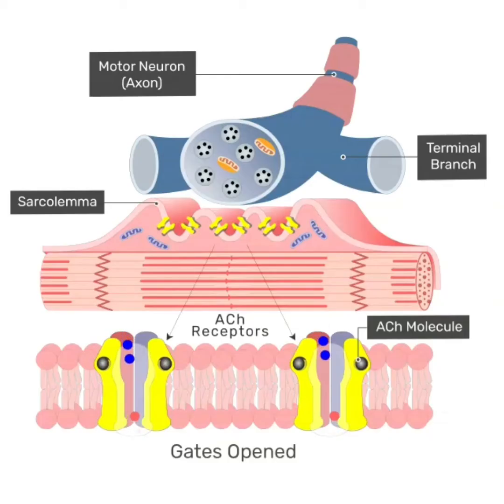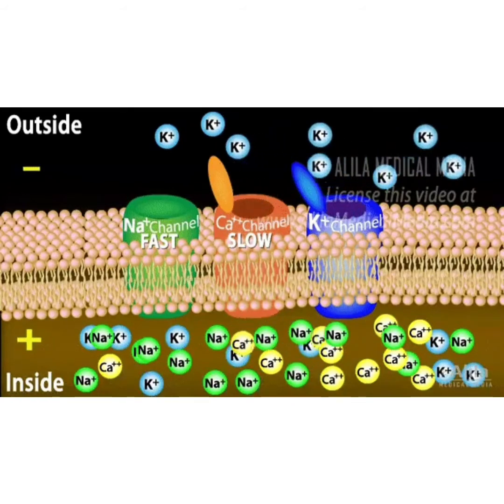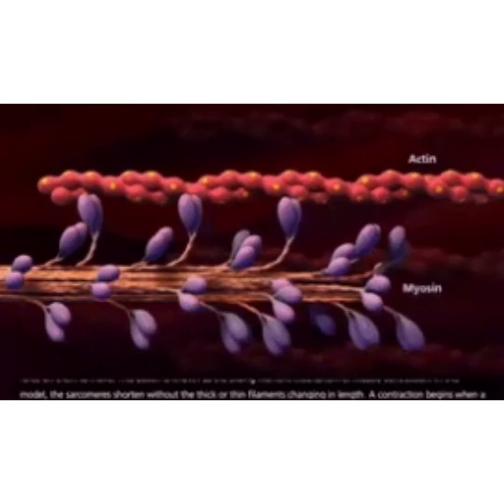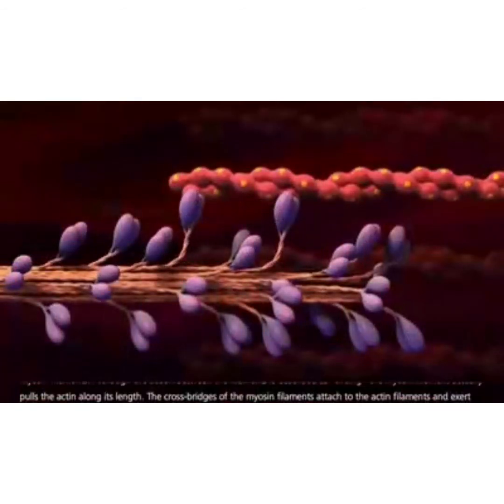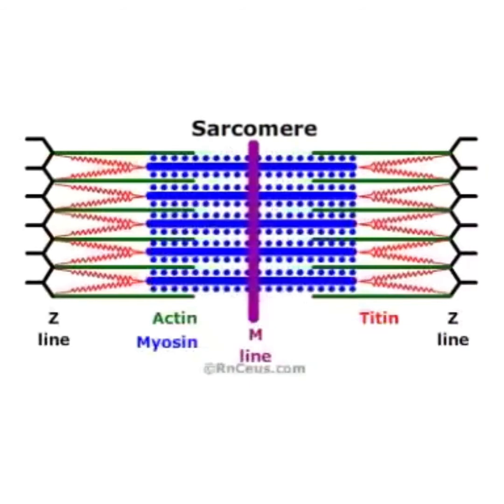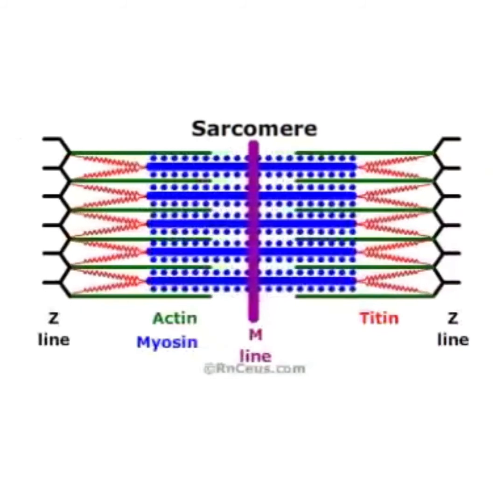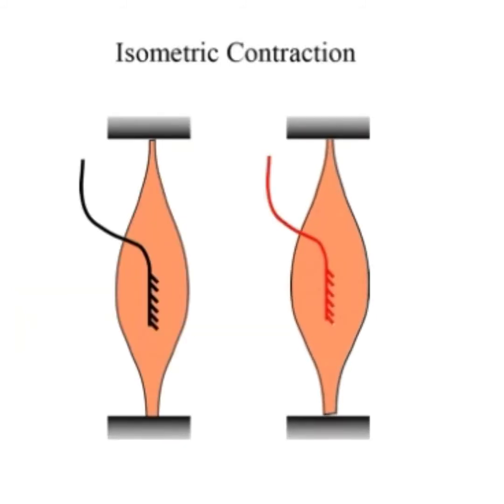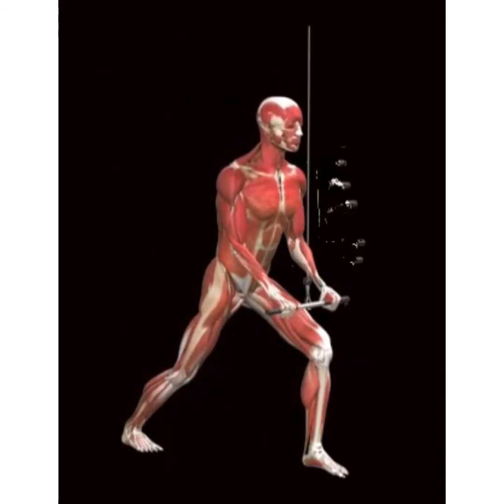Muscular Contraction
Process of Muscular Contraction